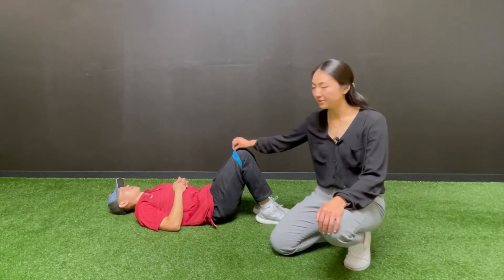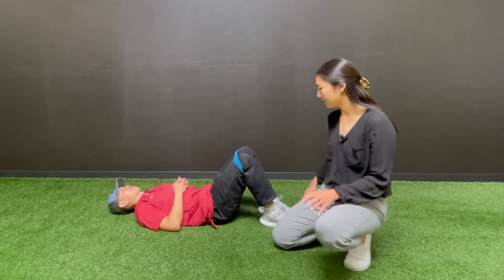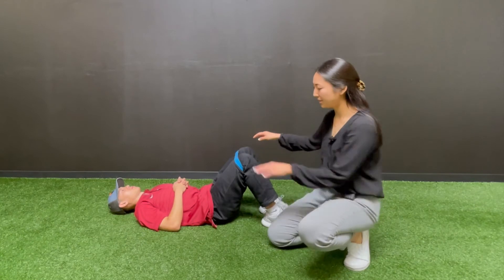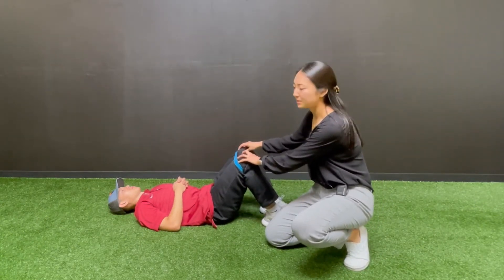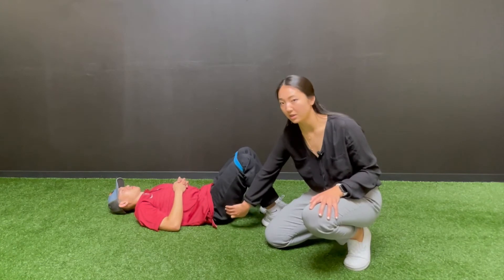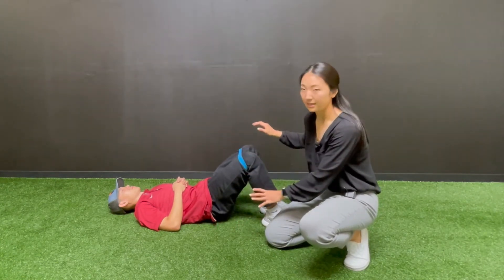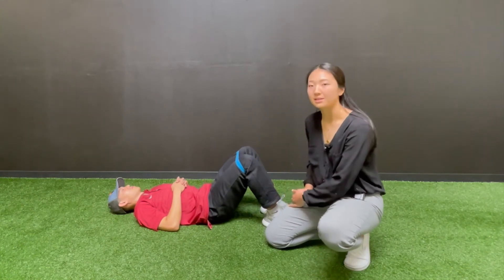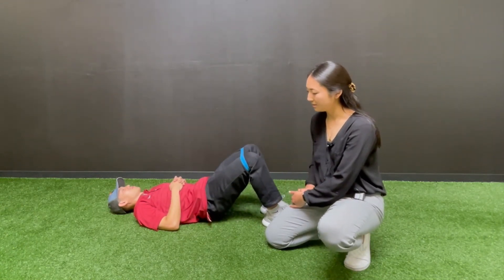Glute Ham Bridges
Glute-Ham Bridges → An exercise that trains the individual to activate the bigger glute muscles before recruiting the hamstring muscles for hip extension, mimicking heel hooking mechanics with optimal muscle activation in a gravity eliminated position.

A. Lie on your back with your knees bent.
B. Squeeze and engage your glutes and lift hips up towards the ceiling. Load through the heels while keeping your feet flat on the surface.

Frequency: 3 sets of 10 repetitions, once a day